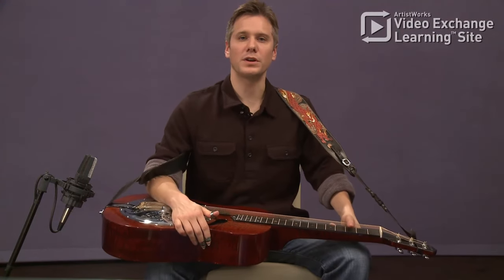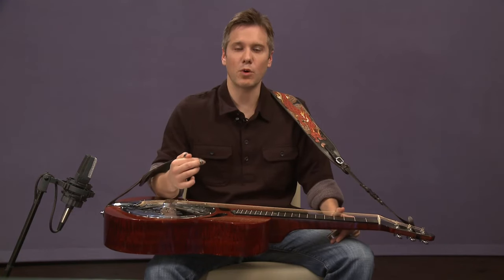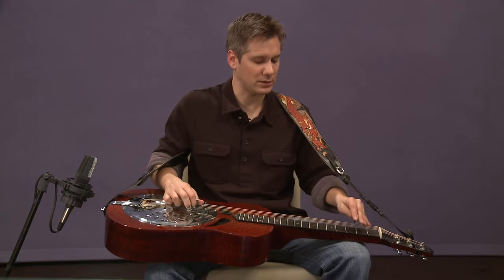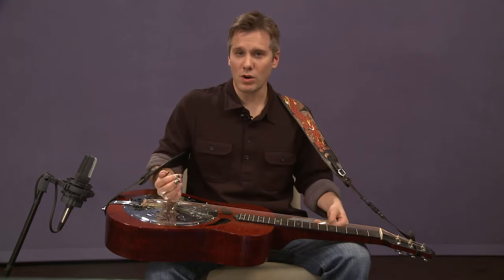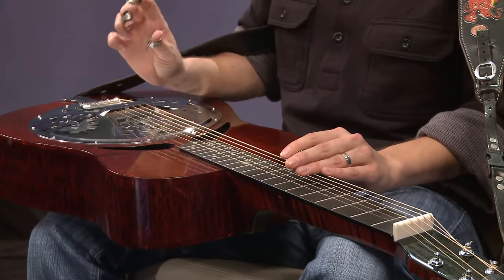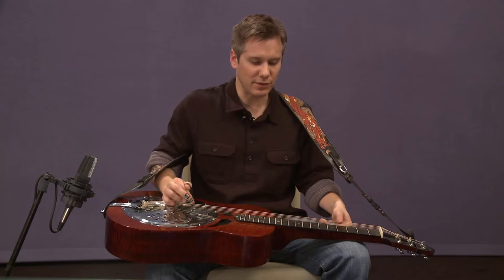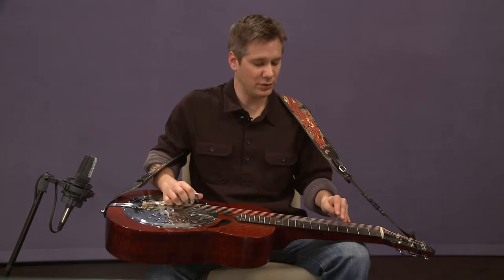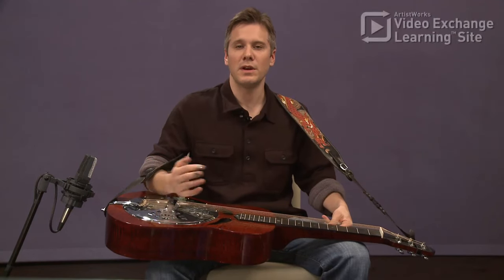Resophonic Guitar Lesson: Learn to Play "Forked Deer" with Andy Hall || ArtistWorks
ABOUT ARTISTWORKS:
ArtistWorks online music lessons are recorded and taught by more than 40 world-renowned master musicians who not only have rich musical legacies but have a deep passion for teaching and sharing their knowledge.

Our teachers also provide notation, tablature, backing tracks, and other amazing supplemental materials to round out their holistic curricula in each course. Students can learn anything from electric and acoustic guitar to banjo, piano, mandolin, fiddle, saxophone, ukulele, how to sing—just about any instrument you can think of. And, our esteemed faculty can teach you how to play everything from bluegrass to jazz to rock to blues to classical and beyond.